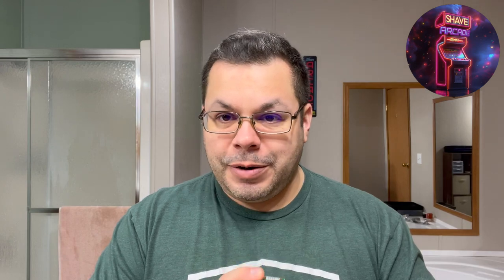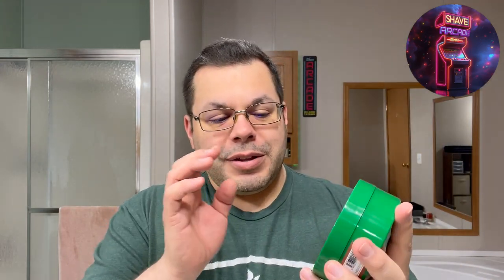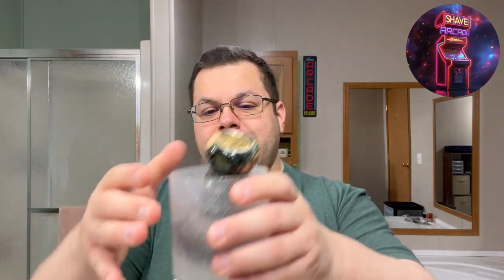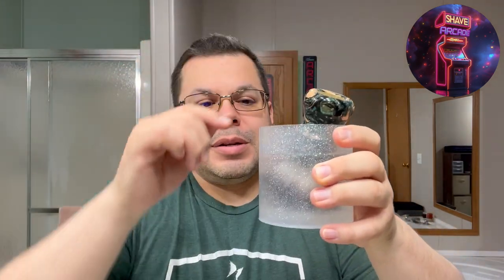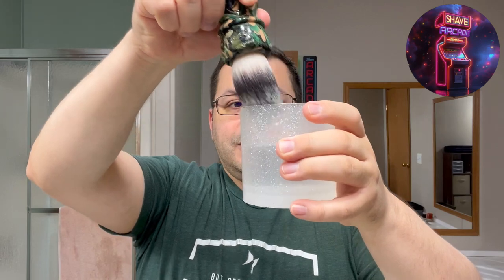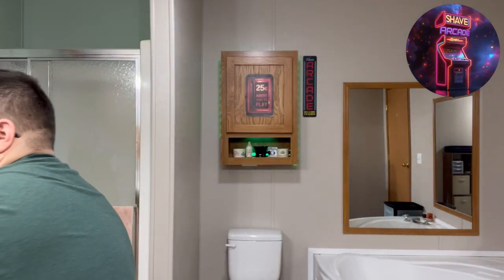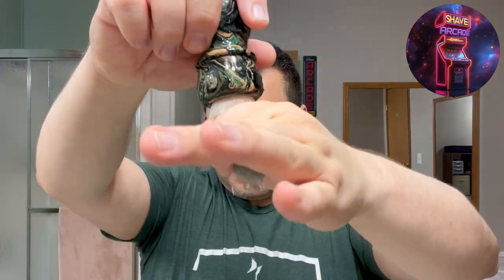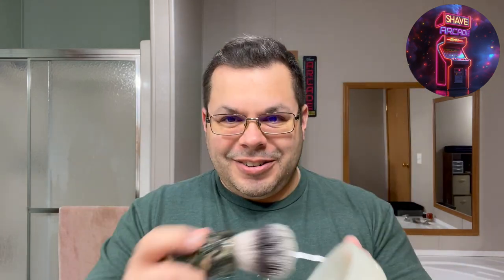Stirling Soap Company FRIENDS TO THE END Traditional Wet Shave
Scent Description: This is our first Special Edition scent! The scent is based on Maison Francis Kurkdjian's Baccarat Rouge 540. It has top notes of saffron and jasmine, a middle of amberwood and ambergris, and a solid base of fir resin and cedar.
“You and me, buddy, we’re friends to the end.” For years I said this phrase daily to Yadi, our Brittany dog (pictured on the labels with Paige - our Black Lab and his partner in crime). We adopted him in early 2009 from American Brittany Rescue, and Paige a day later from a rescue organization in Tucson. His goofy energy and unwavering loyalty helped me through some of the most difficult times in my life. Dogs are wonderful creatures and their companionship a gift.

While neither Yadi or Paige are still with us, they were absolutely our friends to the end. From each sale of every Friends to the End product, 25% of the proceeds will go to two rescue organizations. Half of the money raised will go to the
American Brittany Rescue, Inc, as a thank you for my best good friend Yadi. The other half will go to FurGet Me Not, a local rescue organization here in Paris, Arkansas that works tirelessly to combat the serious issue of abandoned animals that plagues this area and find homes for them all.
Gear used in todays video,
Soap/Aftershave- Friends to the End
Razor- Yates 921-M
Brush- AKA Brushworx “Mona Lisa”
Blade- 7o’clock PermaSharp
Bowl- AKA Brushworkx AngeGlow

Tell em Angelo sent ya!

If you are ever in my neighborhood of Oxford MI, stop by MR. ZEROS QUARTER CAFE ARCADE!